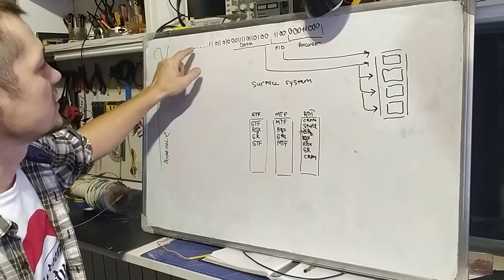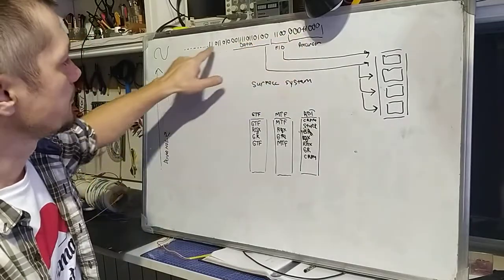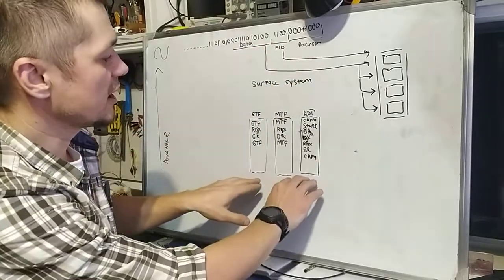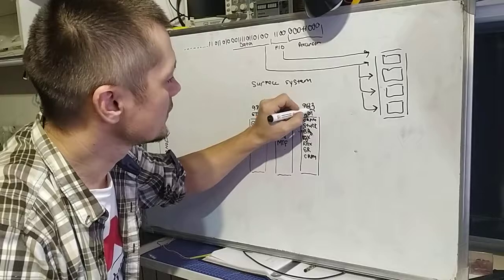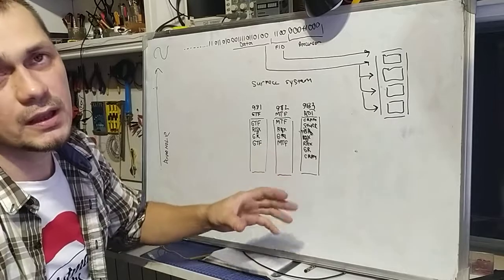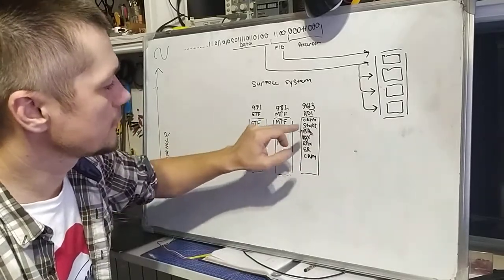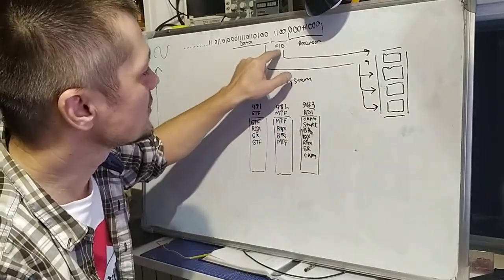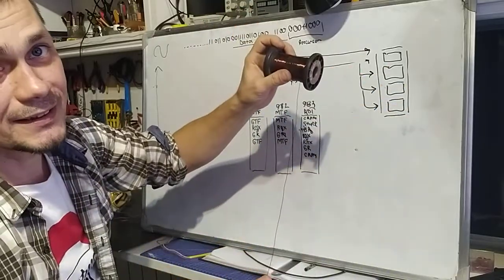MWD SYNc and Precursor